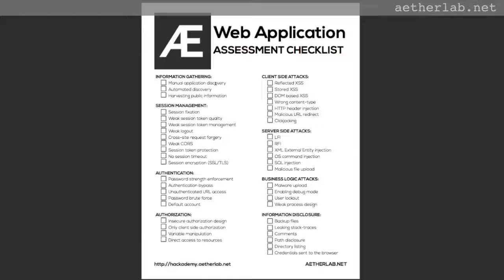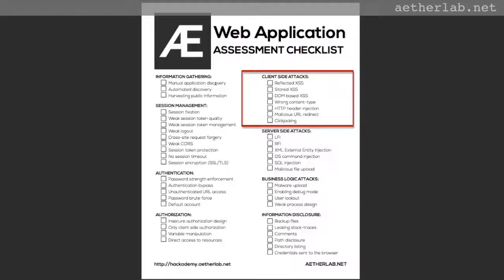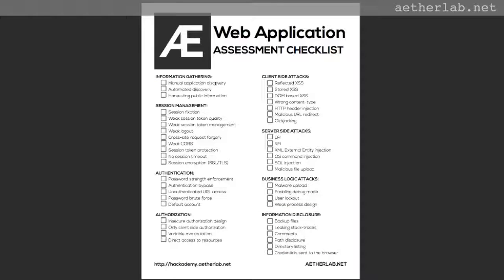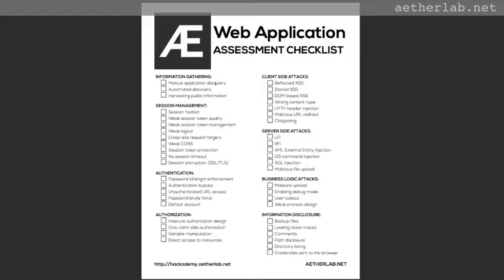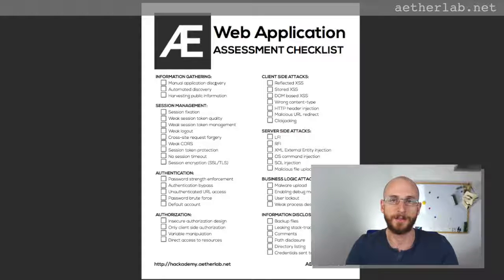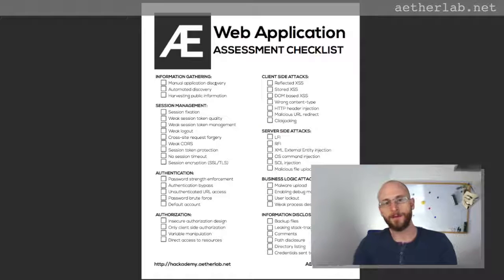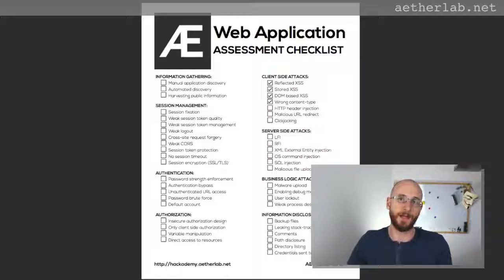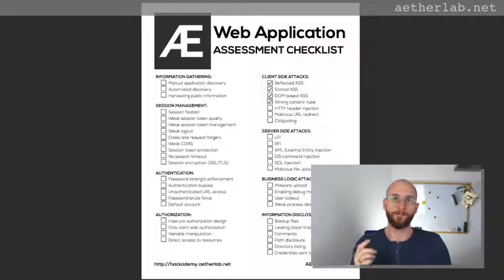Lesson 49 Checklist